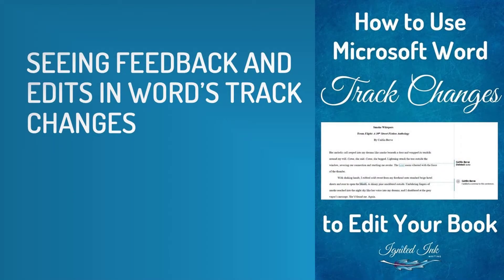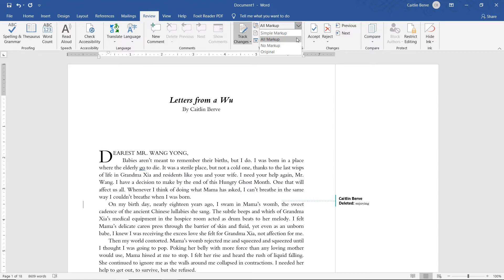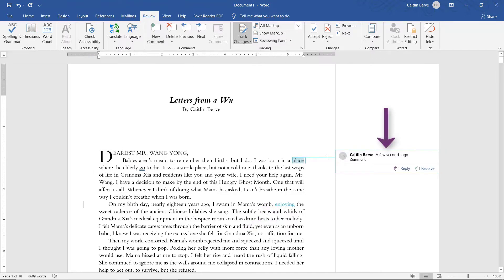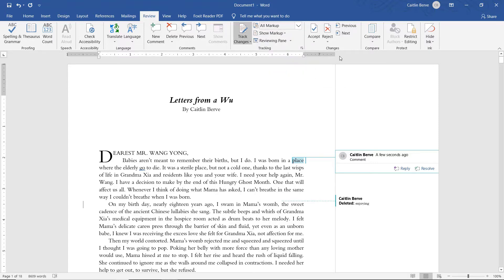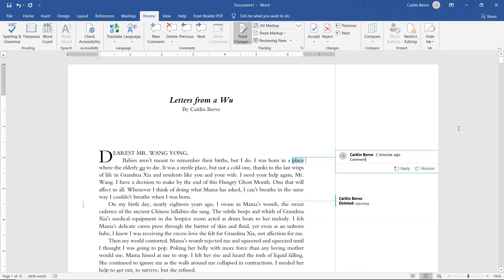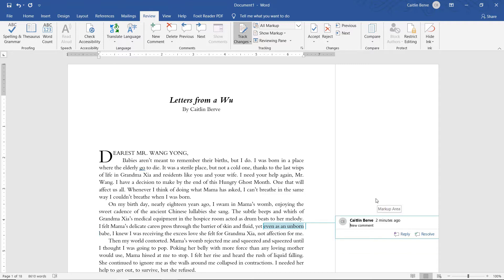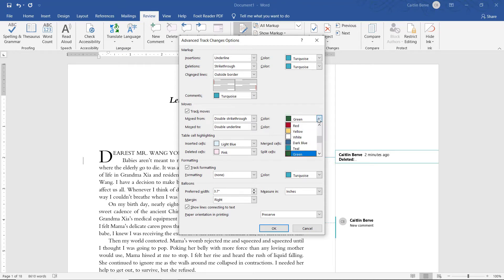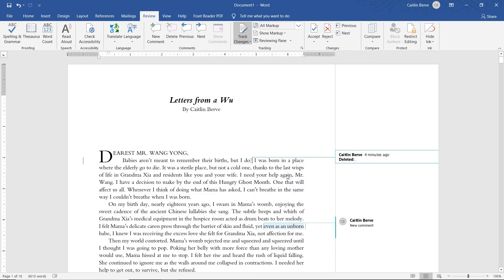How to Use Words Track Changes for Easy Book Editing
There are many different ways to edit a manuscript today. However, if you want fast, reliable feedback, a program like Microsoft Word is the way to go. It’s familiar, customizable, and reliable. Here are the basic formatting and functions you need to know to make Track Changes, Word’s editing and commenting feature, work for you.

To read a written version of this video and download your free Revision Checklist, go

How do you trade feedback with your critique group partners and editors? Share your approach in the comments below.